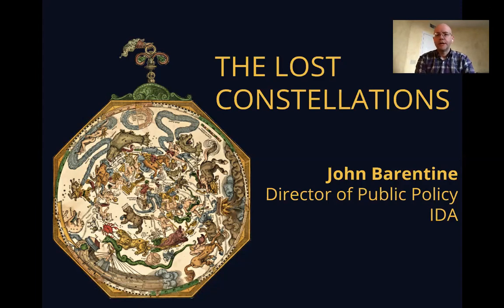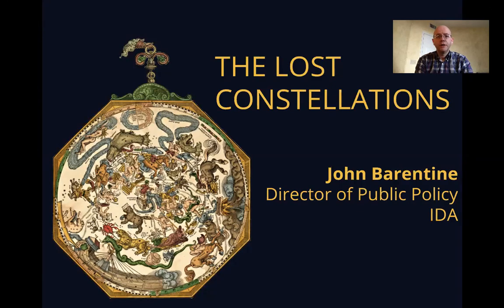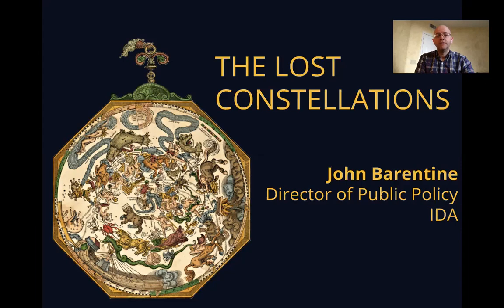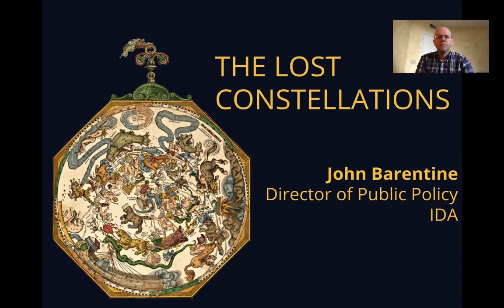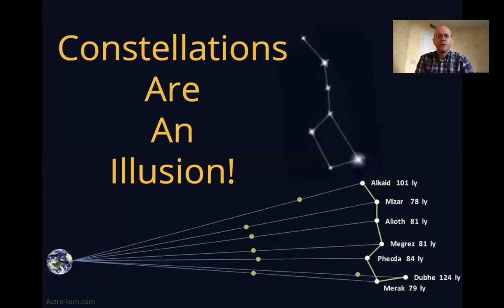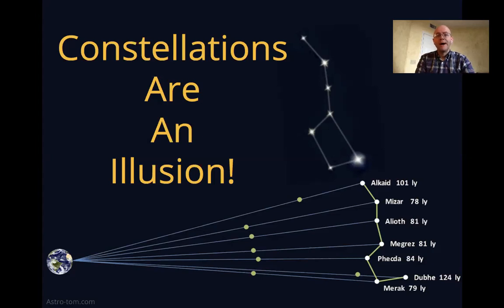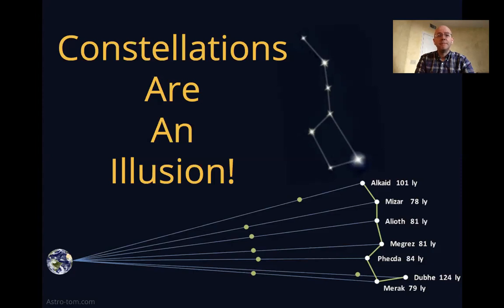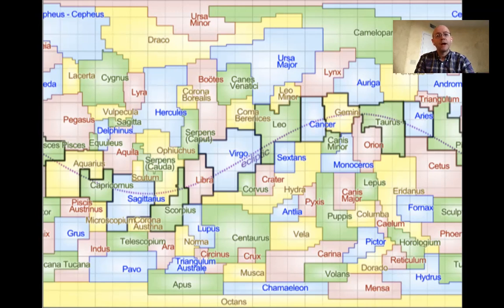The Lost Constellations with John Barentine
The lost constellations are important today because they teach us how humans tried to impose a sense of order and structure on the night sky. They may also have something to tell us about the night sky of the future. John will speak about a different lost constellation every day during IDSW.

This presentation is a part of International Dark Sky Week 2020.

International Dark Sky Week is a weeklong celebration of the night. It’s an opportunity for us all to consider the role of the night and its star-filled sky in each of our lives. This year, IDA is encouraging people around the world to come together online to celebrate the night and engage with authors, creators, scientists, and educators whose works have been vital to the movement to protect the night from light pollution.